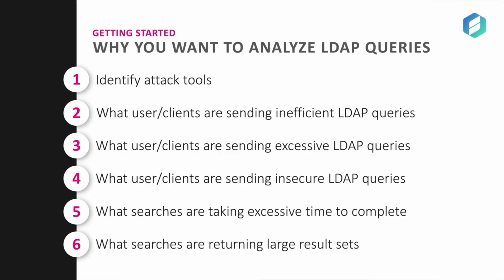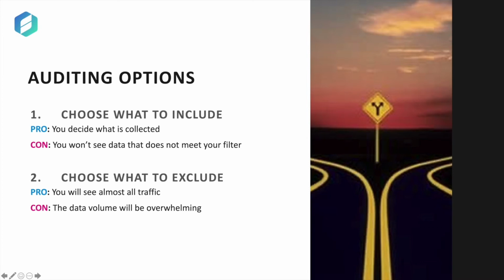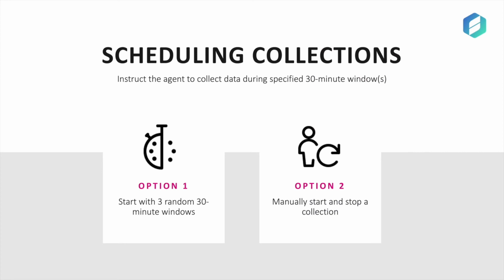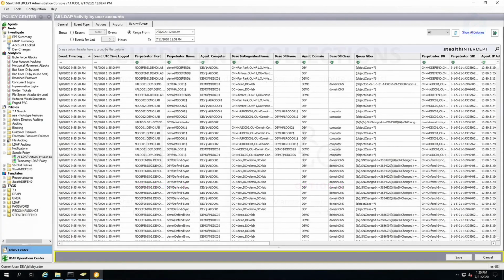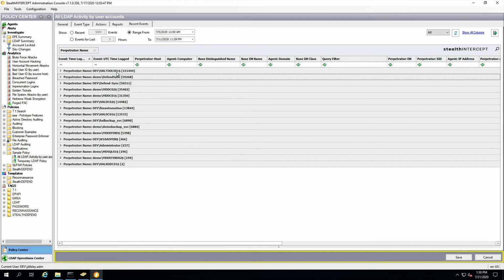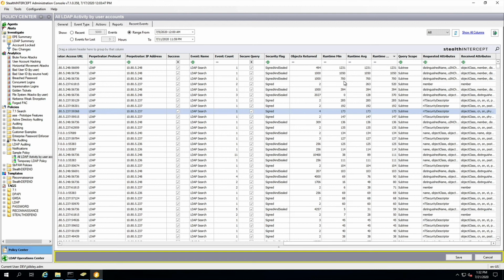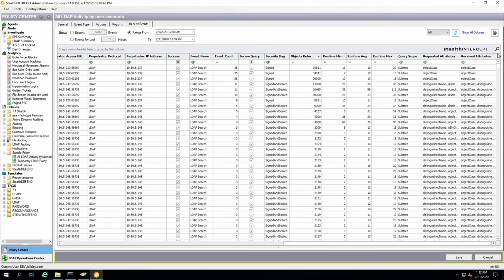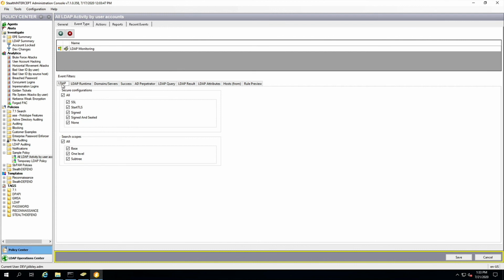Analyzing Active Directory LDAP Activity - StealthINTERCEPT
StealthINTERCEPT allows organizations to monitor and prevent unwanted and unauthorized activities in real-time for Active Directory security and compliance.

In this video, we will show you how to analyze Active Directory LDAP activity by using StealthINTERCEPT.